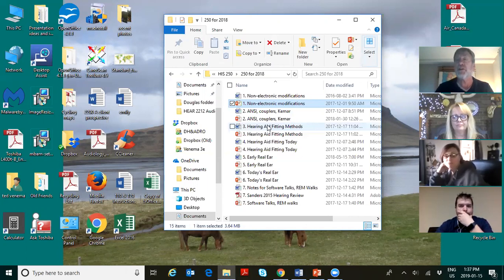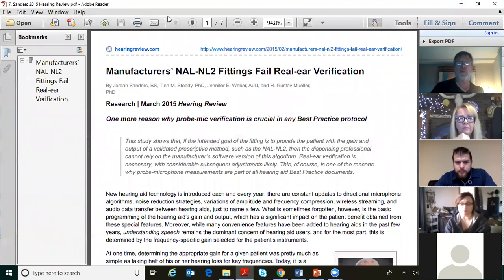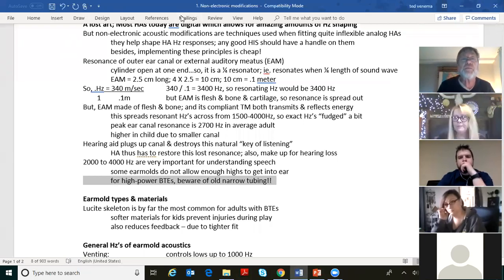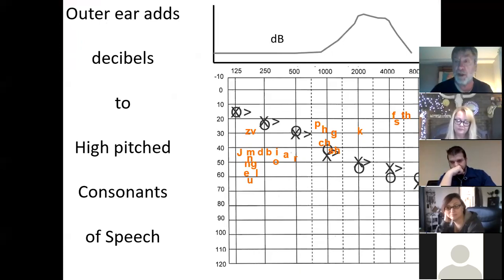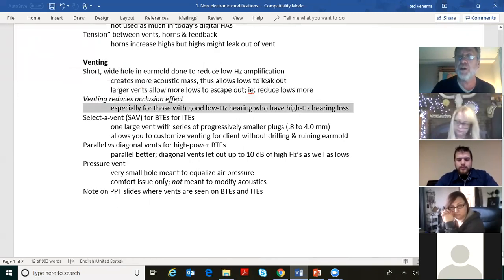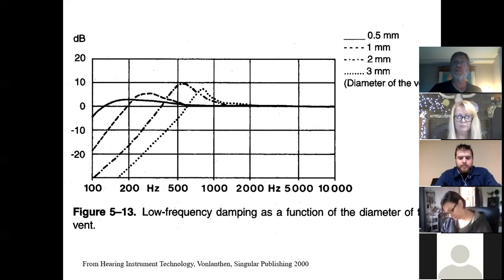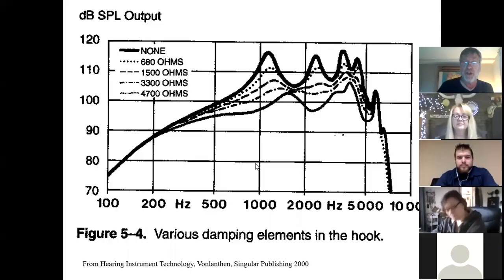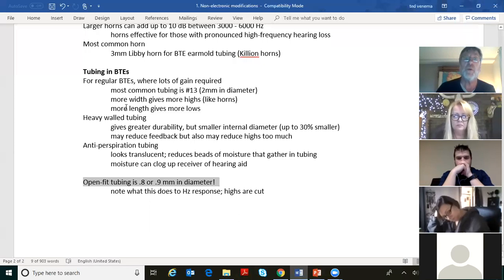250 January 15, 2018